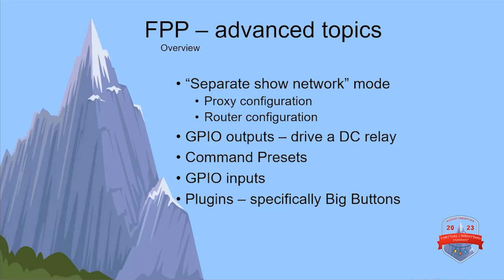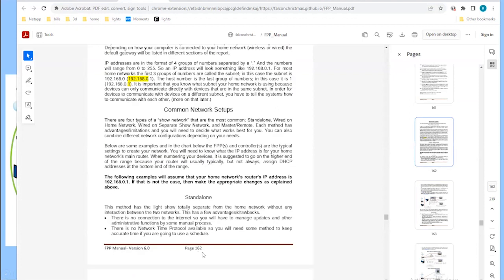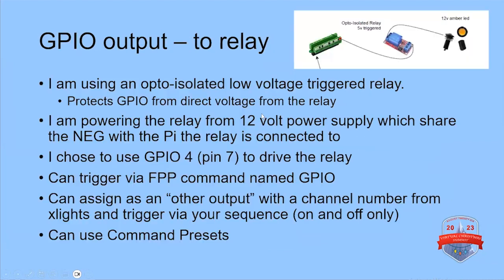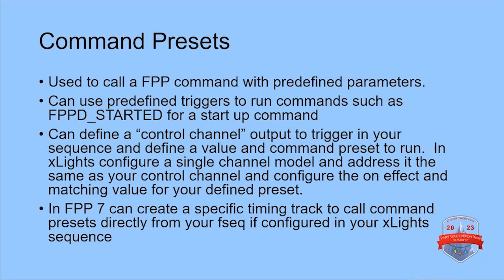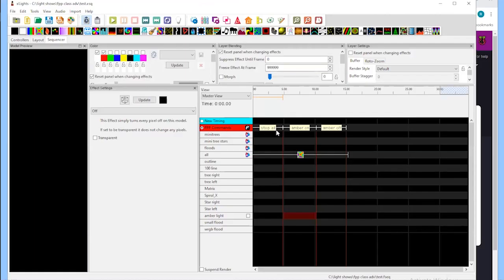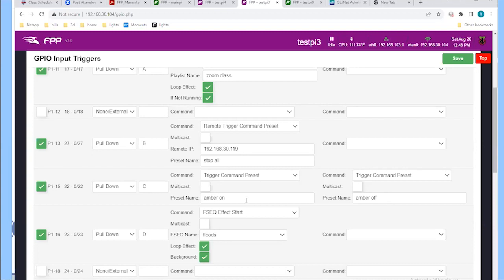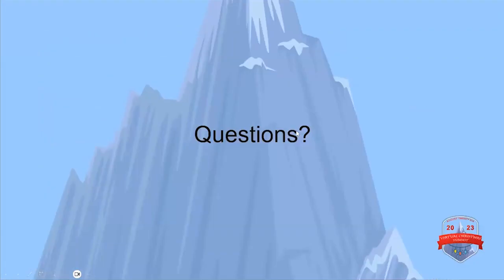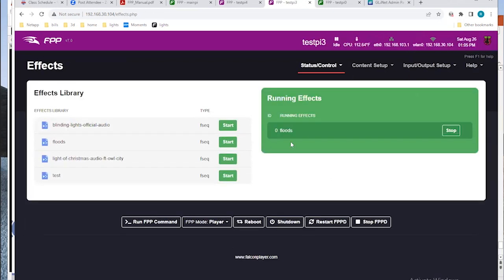VCS 2023 FPP Advanced Topics, Ron Armstrong